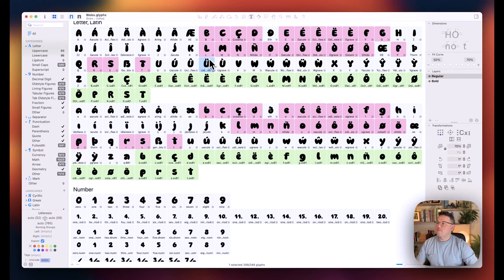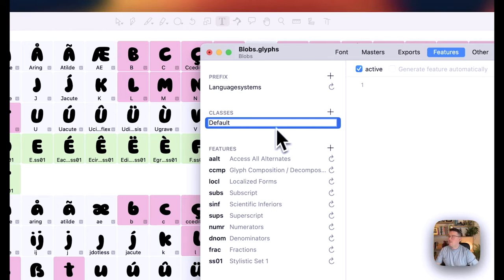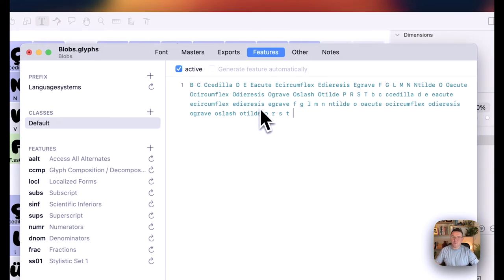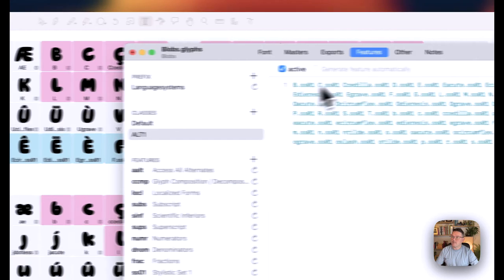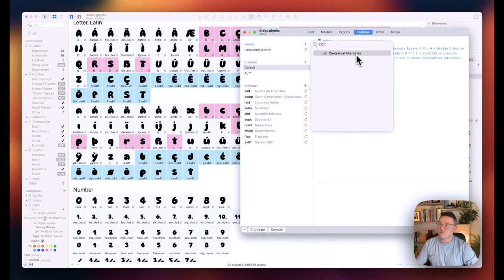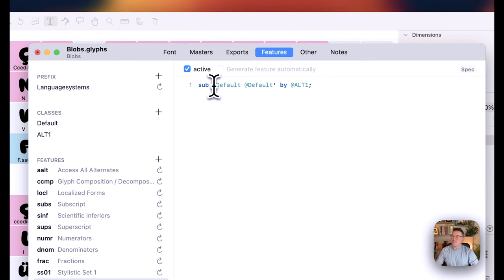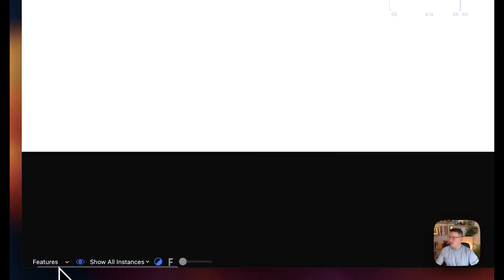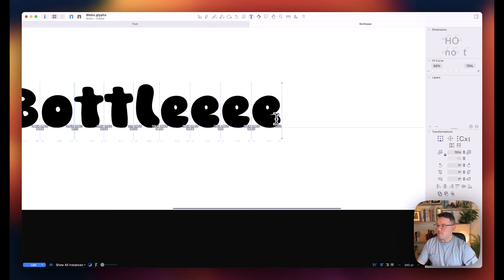Glyphs Basics - Getting Started with Contextual Alternates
Glyphs Basics - Getting started with font design and contextual alternates. In this series, I’ll show you how to make dynamic and interesting fonts.

Font Design Tutorial to help make hand-drawn fonts look natural with Glyphs 3 and Contextual Alternates.

*Chapeters*
00:00 The Hand-Drawn Font
00:35 Adding Classes in the Info Tab
01:00 Selecting Alternate Glyphs
02:39 Adding the CALT Feature
03:50 Testing the Alt letters

Designing your own font? These videos help you level up your typeface design game and make unique custom fonts.

Hand-drawn fonts are way more interesting when double letters are different. We expect a handwriting font to have some imperfections and too many repetitions of letter shapes can look odd.

So, when making your own hand-drawn font, adding Contextual alternates is a great way to make text look more natural and hand-drawn. Adding alternative characters makes your font more dynamic and less repetitive.

In this video, I show you how to make segments in the info panel and add the coding for the contextual alternative OpenType feature in glyphs 3.

Glyphs 3 is a professional font design software, it's packed with lots of great features to help you design a typeface quickly. I use it to create all my commercial fonts.

CHECK OUT MY SKILLSHARE CLASS - A Beginners guide to font design and Glyphs 3.
Here's a link. If you're not a member already you can get your first month for free

Let me know if you have any font design questions or if you have ideas for more videos.

I'm a brand and typeface designer, if you would like to talk to me about your own branding project you can get in touch through the contact it will be great to hear from you and hopefully, we can work together.